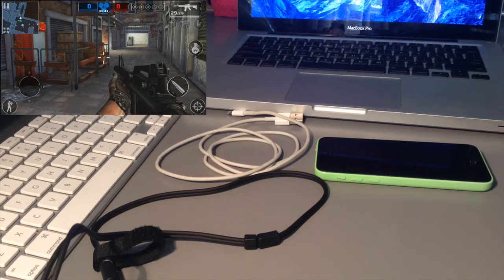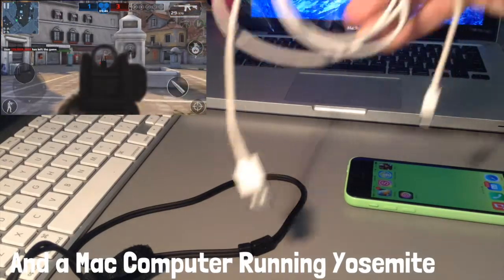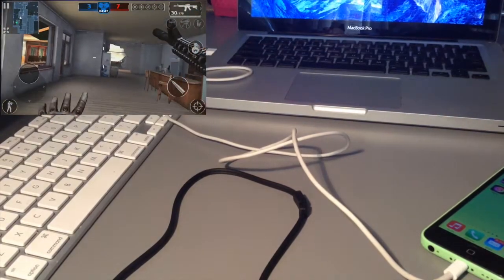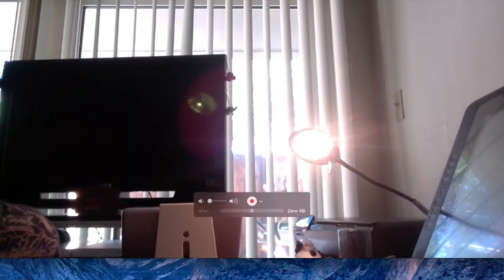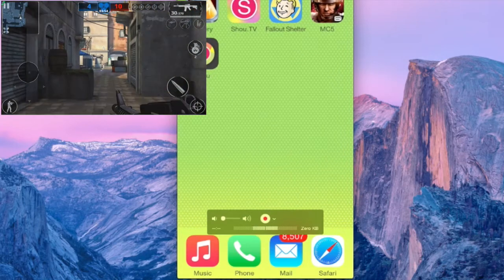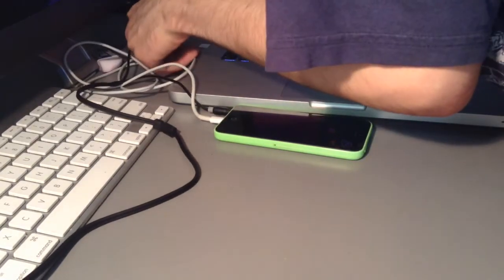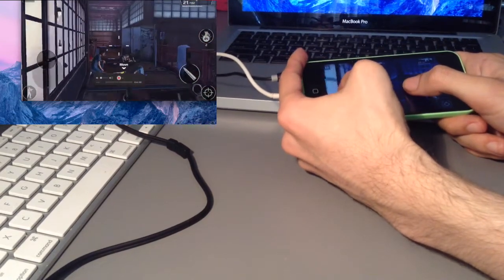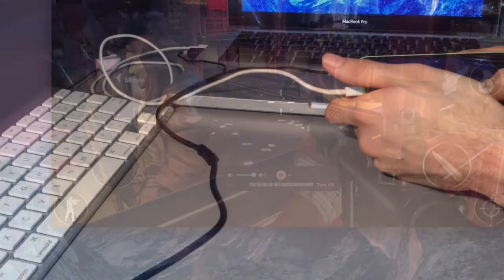How to Record Your iPhone/iPad Screen Using Quicktime Player - Works on iOS 10.2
This tutorial will show you how to record your iPhone and iPad screens using Quicktime Player on the Macbook Pro 2011. This works on all iPhone 5/5c/5s/6/6+/6s/7/7+ models and all iPad models from iPad 2 and Greater!

Recommended to use Apple's latest iOS 10.2 and latest firmware to do this and have a device with a lightning cable.  Your Mac must be running Yosemite as well.

Even if you don't like it, please comment on what can be done better, thanks :). Feedback